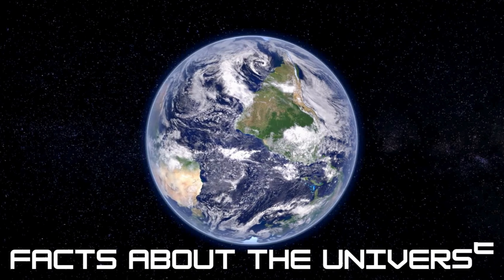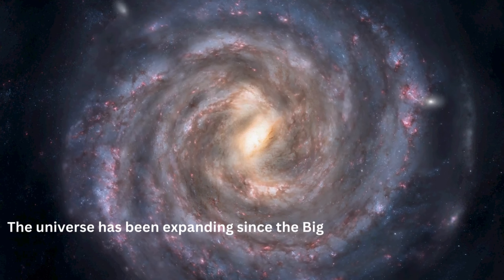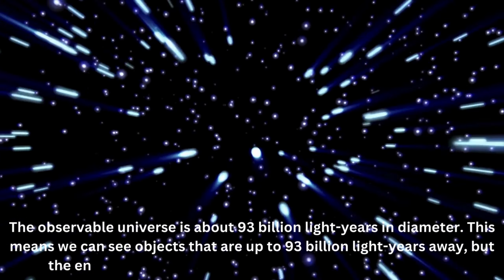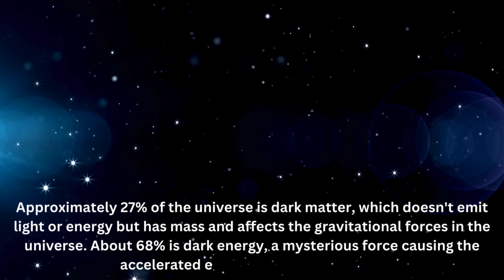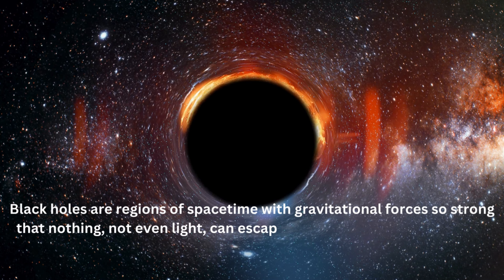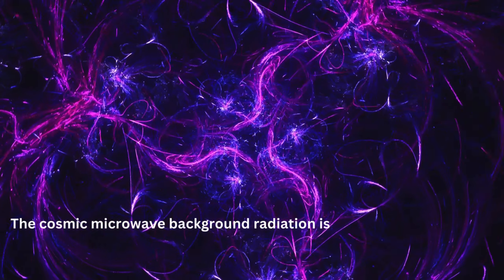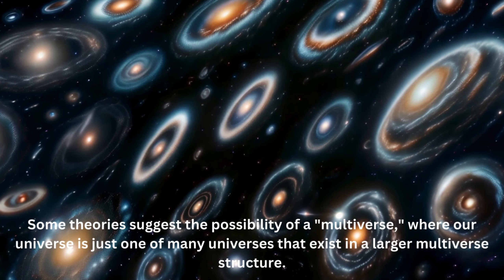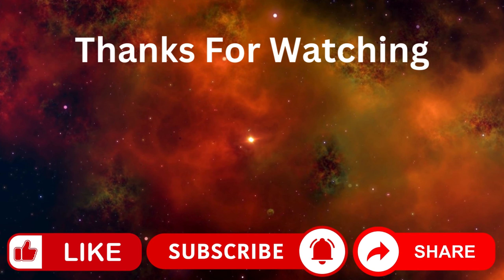🌌 Mind-Blowing Facts About the Universe You Didn't Know! 🌌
🚀✨ Ever wondered just how vast and mysterious the universe really is? Join us on an incredible journey through space as we uncover mind-blowing facts about the cosmos that will leave you amazed! 🌌🔭
In this video, we’ll explore:

The incredible age of the universe—13.8 billion years old! 🕰️
How the universe is expanding and what that means for our cosmic future. 🌠
The mysterious concepts of dark matter and dark energy that make up most of the universe! 🌑💫
The staggering number of galaxies and stars that populate our observable universe. 🌟🌌
The fascinating nature of black holes and neutron stars—where gravity reigns supreme. 🕳️⭐
The cosmic microwave background—an ancient echo of the Big Bang! 📡🔥
The intriguing idea of a multiverse and what it could mean for our understanding of reality. 🌍🌀
How the universe’s structure resembles a cosmic web, with galaxies connected in an intricate network. 🕸️🌠
Whether you’re a space enthusiast or just curious about the wonders of the cosmos, this video is packed with fascinating insights that will spark your imagination and expand your horizons. 🌟🔔